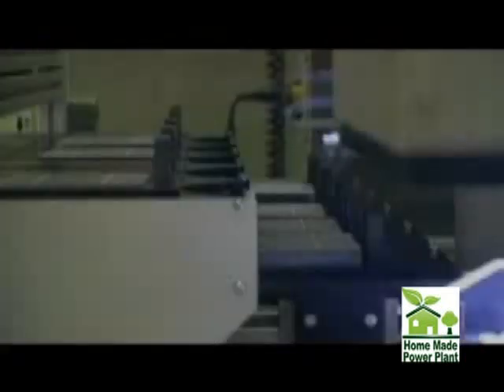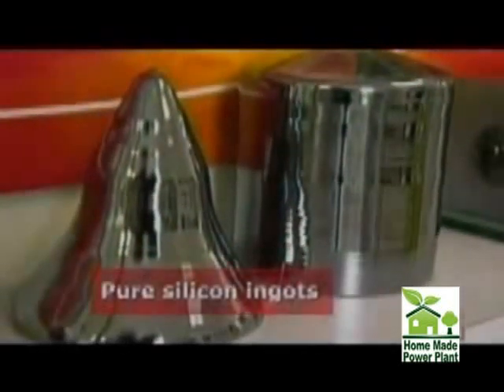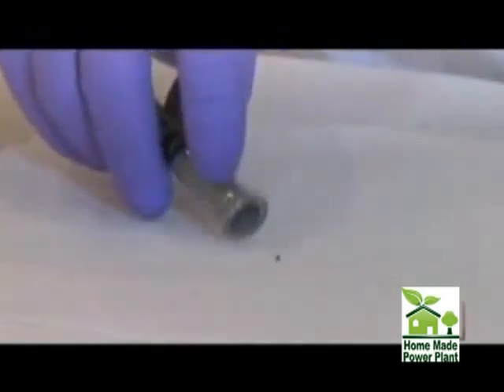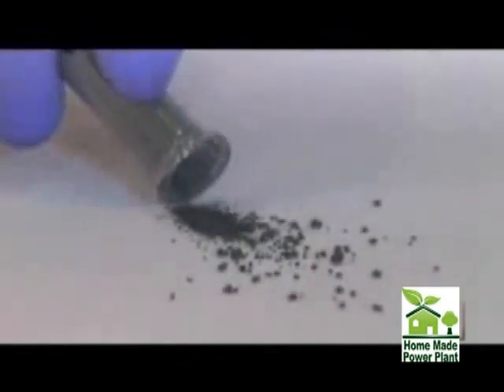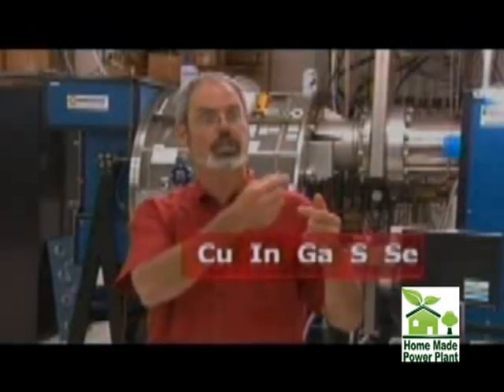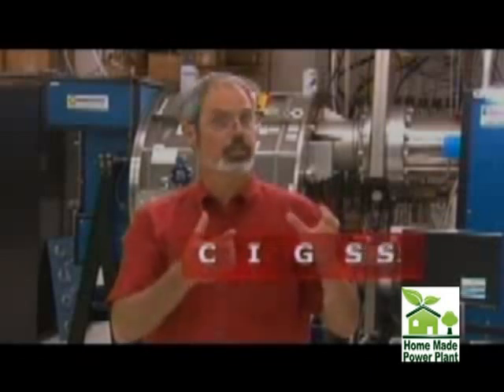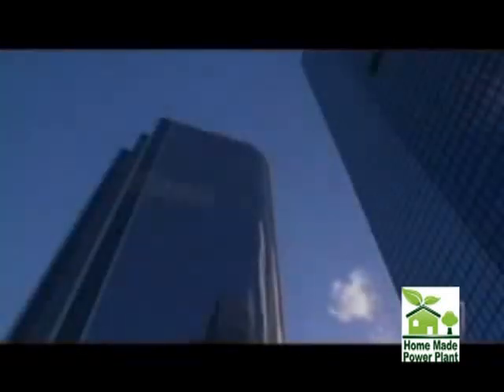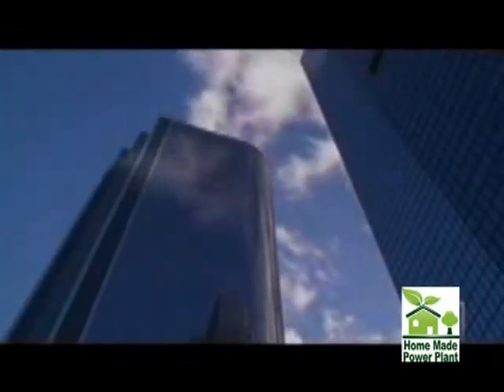Next Generation of Cheap Solar Cells